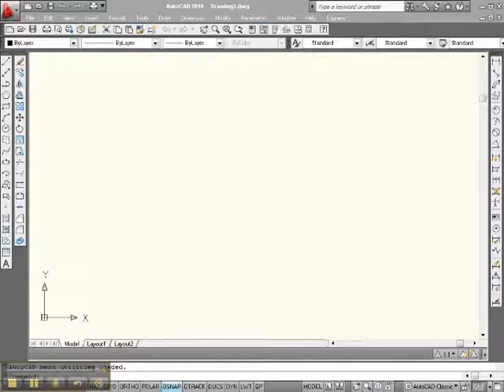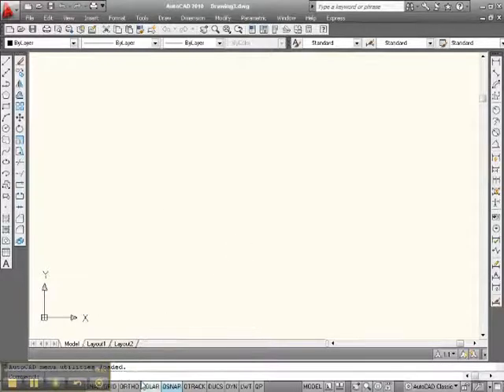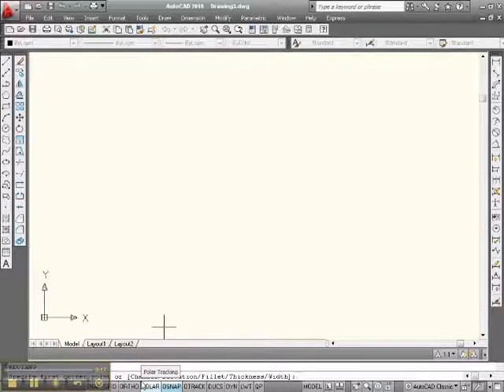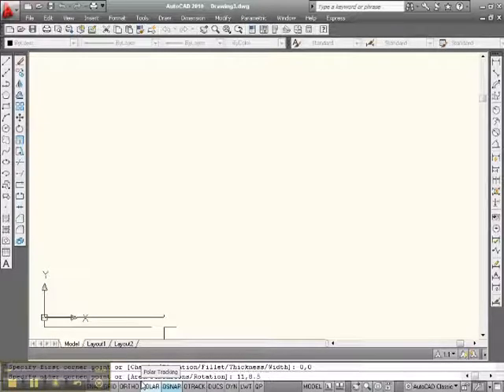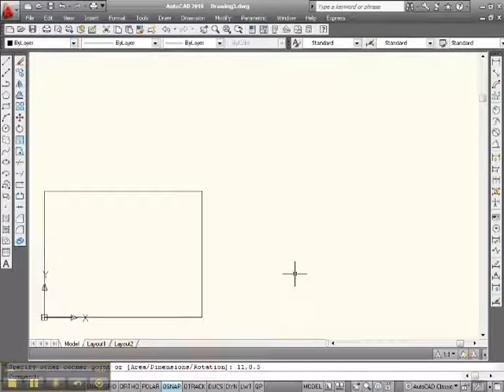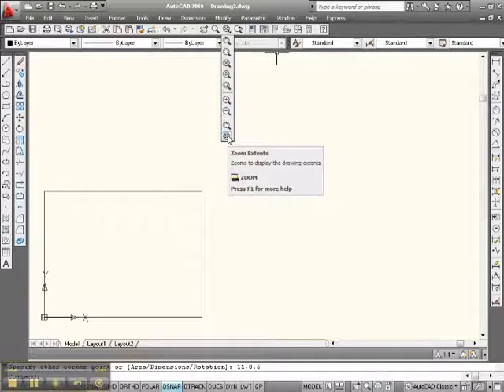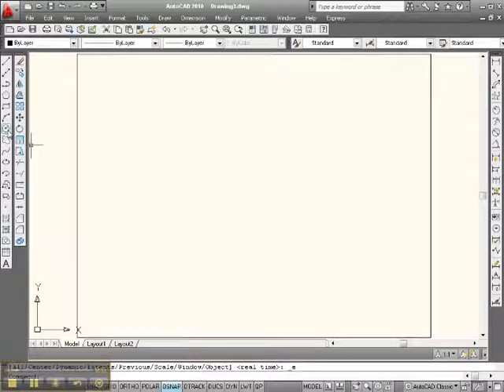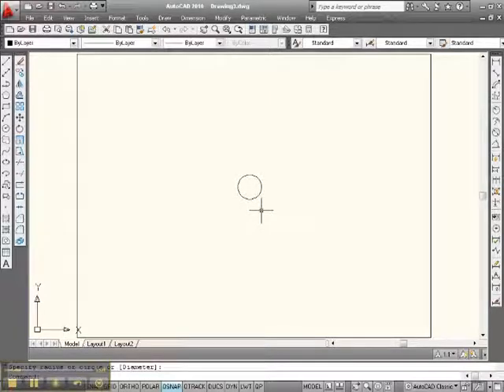Copy Command in AutoCAD 2010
How to use the copy Command in AutoCAD 2010